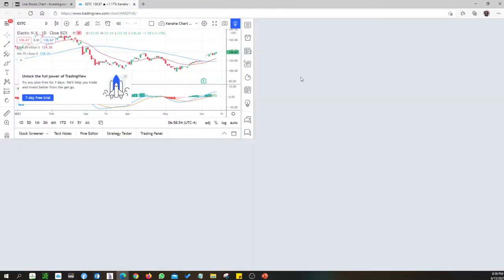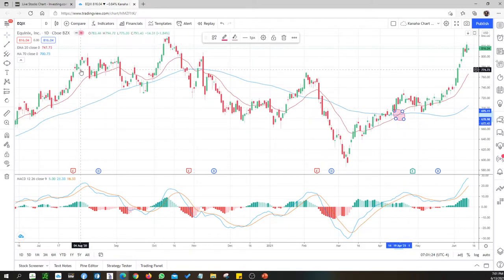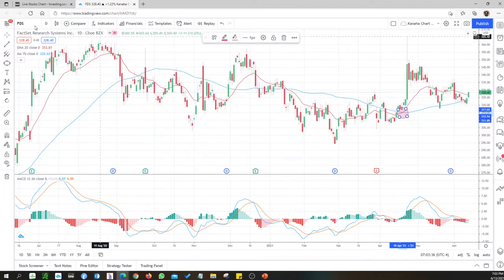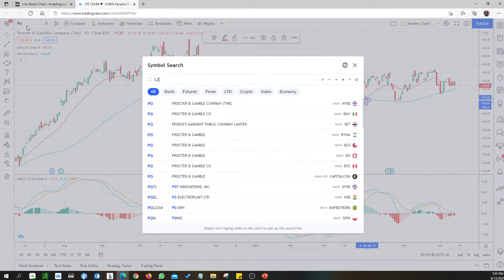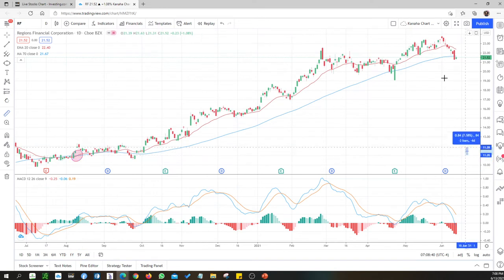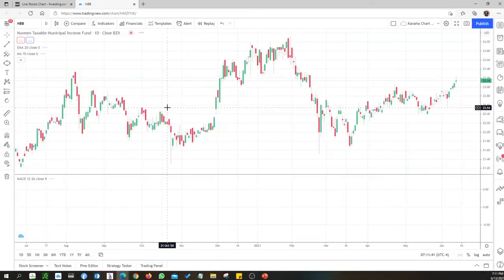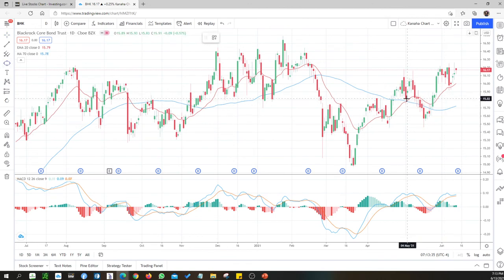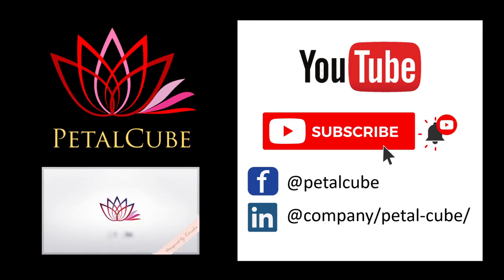CHART ANALYSIS - GOLDEN CROSS [13-June-2021]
Screen using barchart for potential MA50 cross MA200 lines. Analyzing potential golden cross for investment opportunity.

This is not investment recommendation and please do you own due diligence before investment. This is educational video.

Follow or post you question or companies that you want to further evaluate at Facebook page @petalcube.